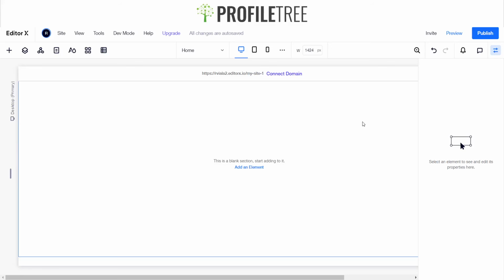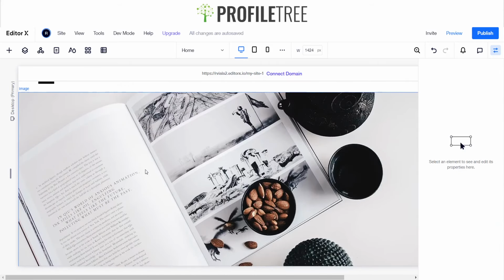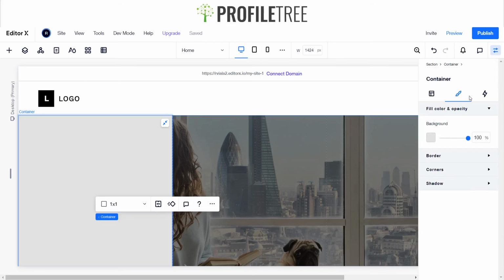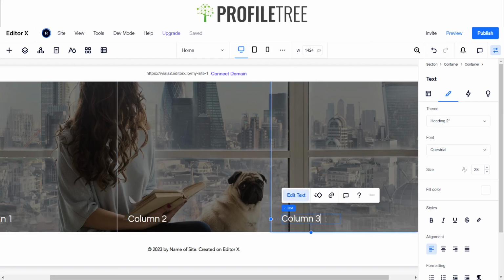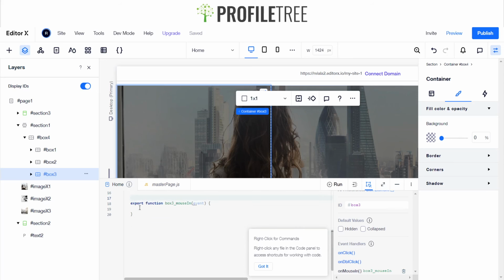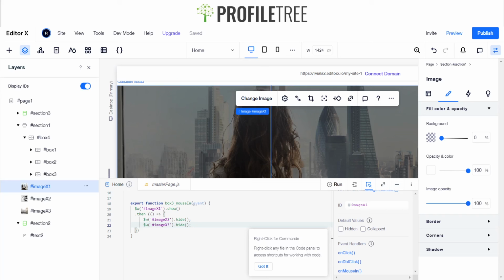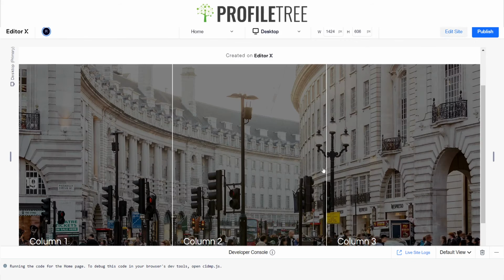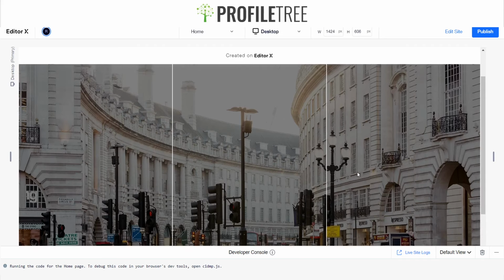Make an Image Swap With Wix Editor X | Wix Tutorial | Wix For Beginners | Build a Wix Website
In this video, we show you how to create an image swap using Hover with Editor X on your Wix website for your business.
This is the perfect Wix tutorial for beginners and feel free to pause as you move through the video to help you follow along.